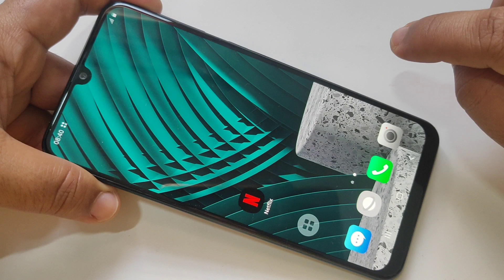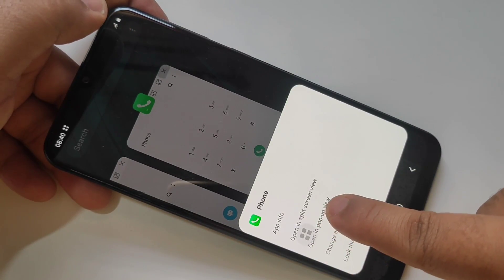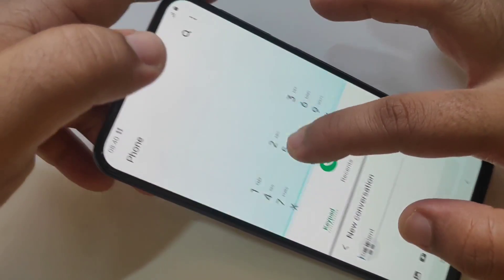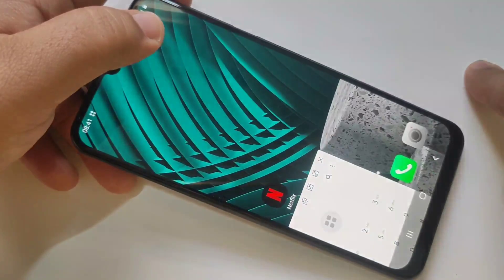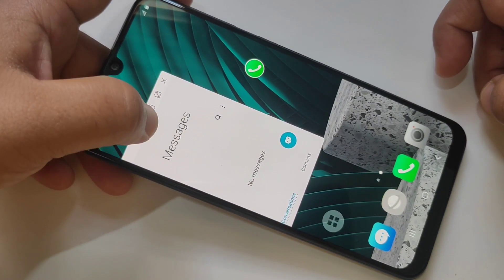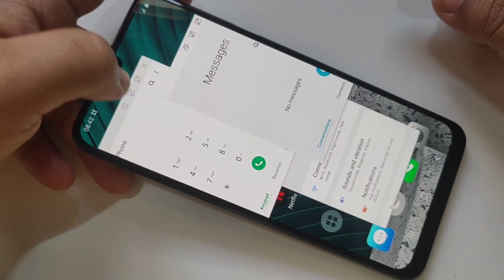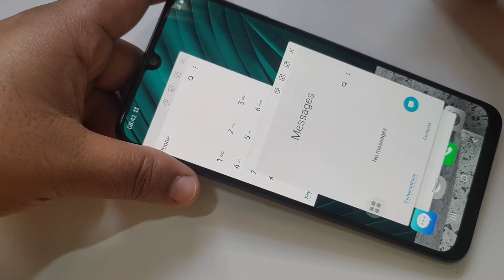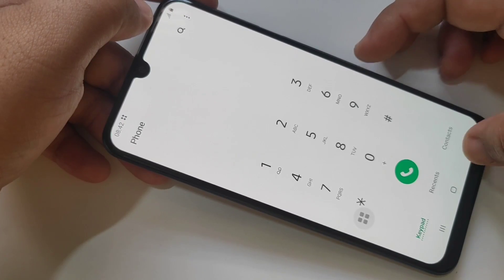Samsung Galaxy M31 - Split Screen and Pop Up Multi Window